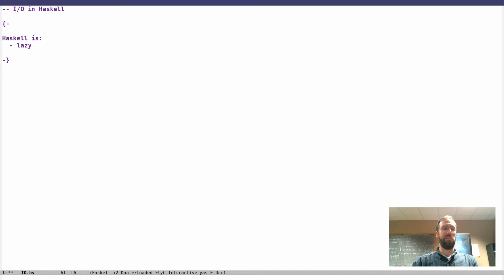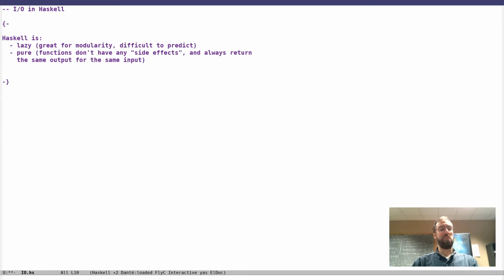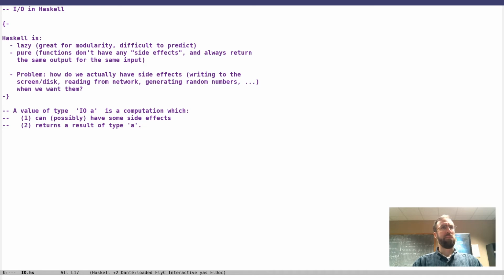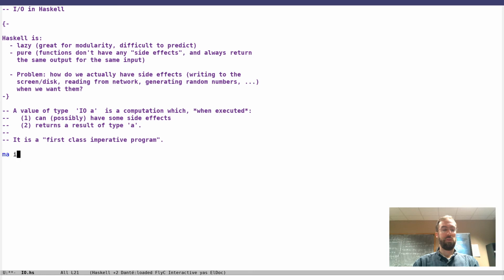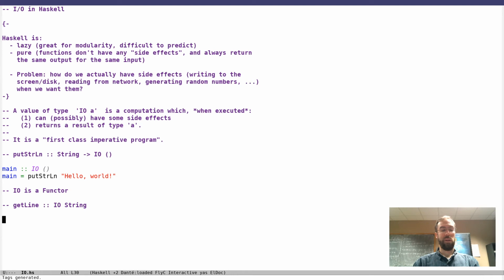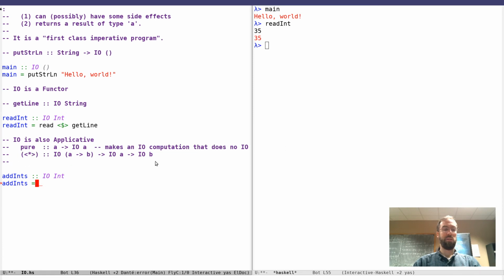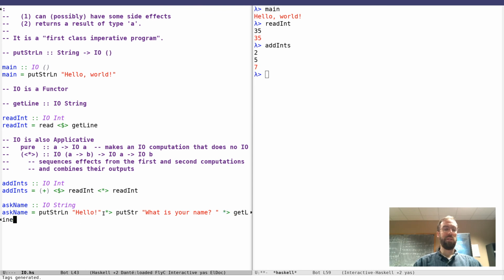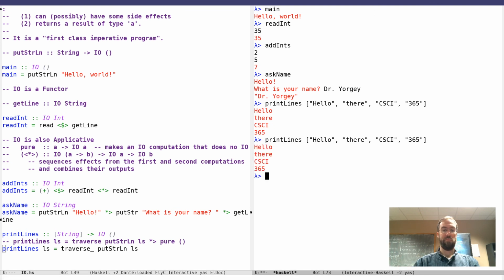Introduction to IO in Haskell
Laziness and purity in Haskell.  The IO type.  Functor and Applicative instances for IO. Examples of using IO.